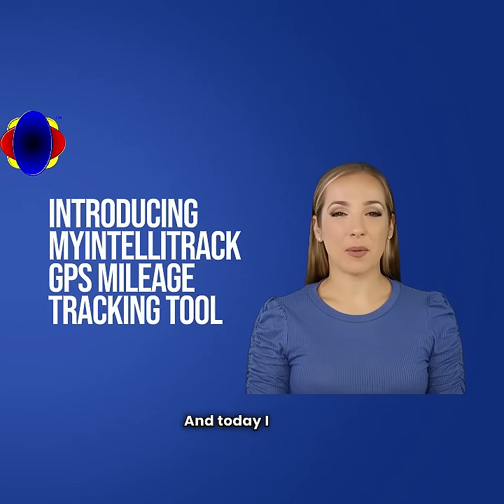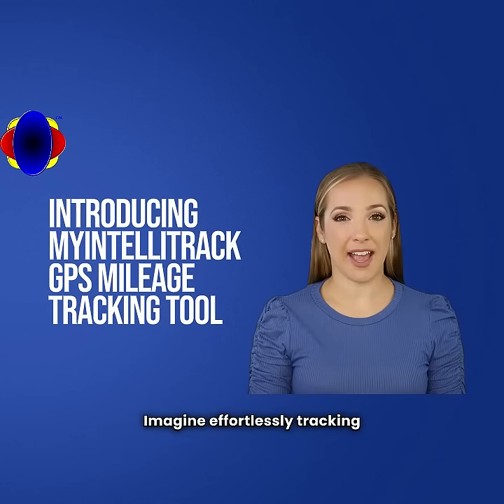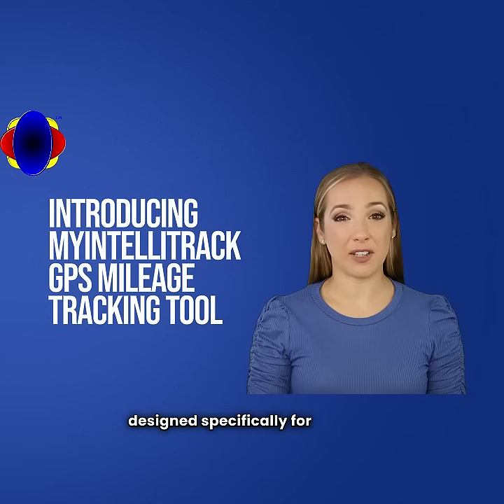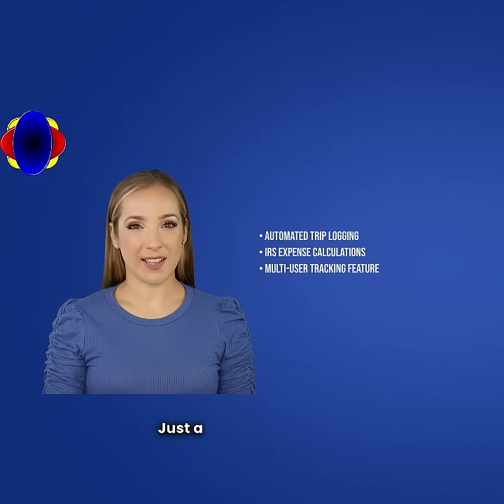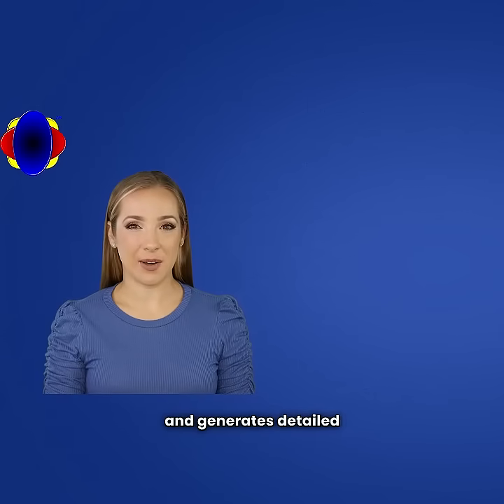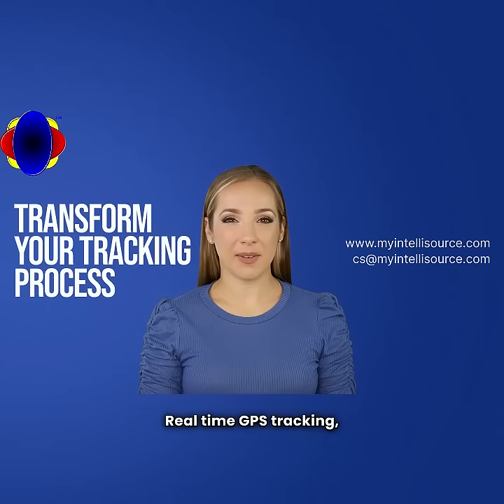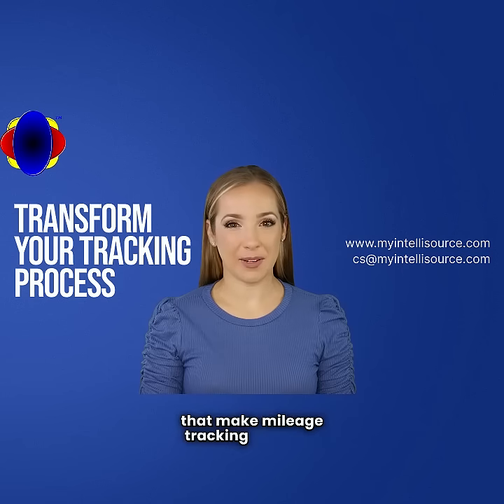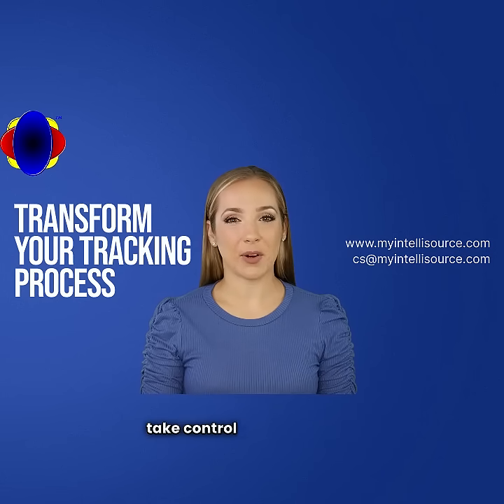MyIntelliTrack Cloud GPS Business Mileage Tracking Software: TRY IT FOR FREE.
Introducing MyIntelliTrack Cloud GPS Business Mileage Tracking Software.